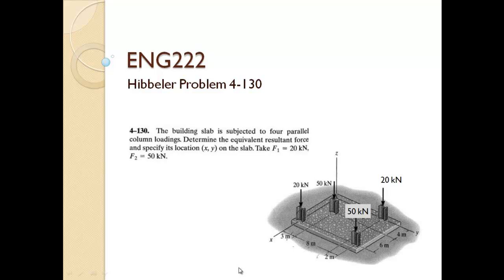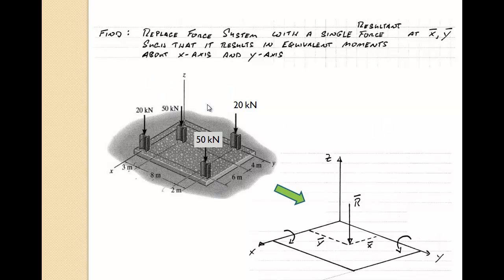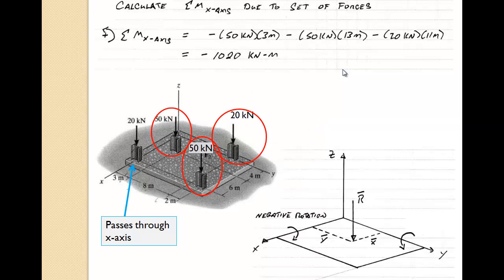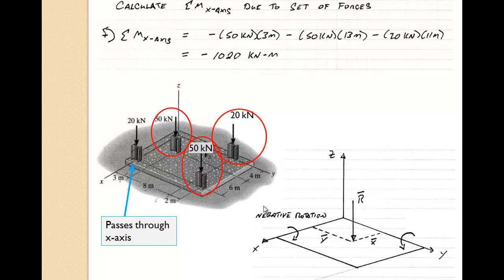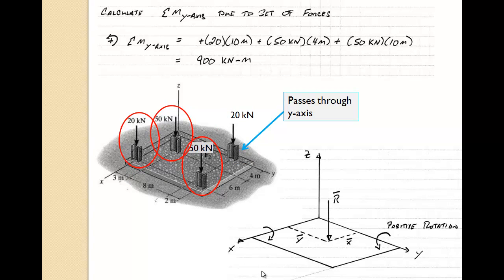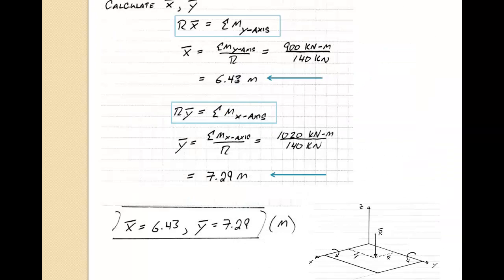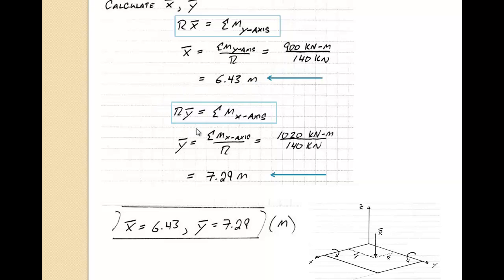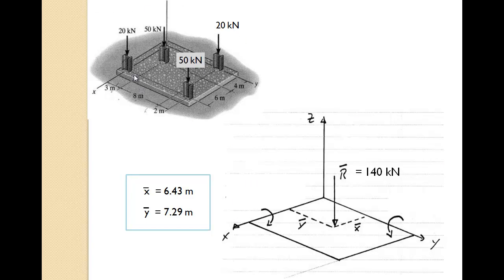UML Statics - 13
Example - Further simplification of a Force and Couple System. This example covers the case in which the force system is comprised of a set of parallel forces.